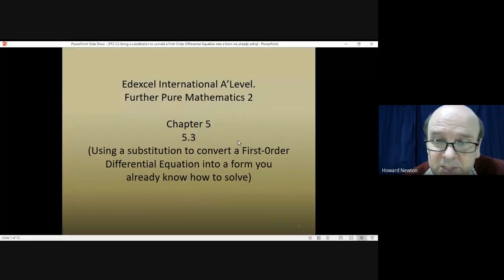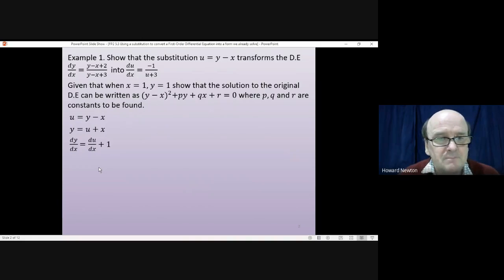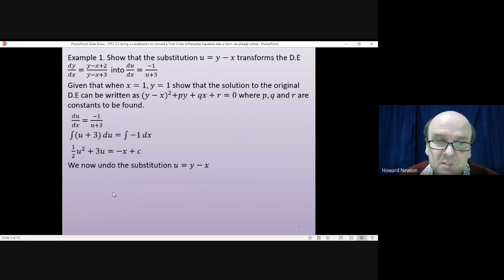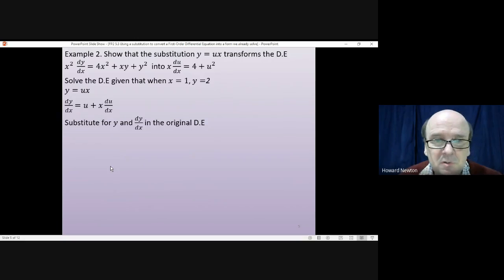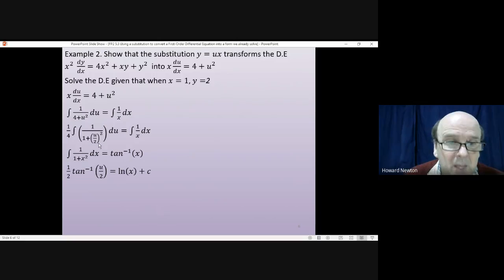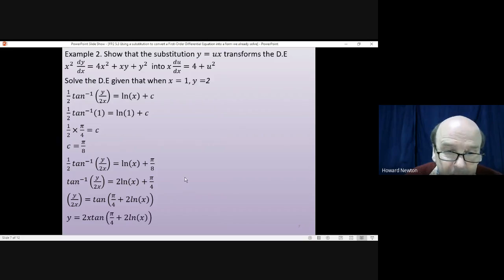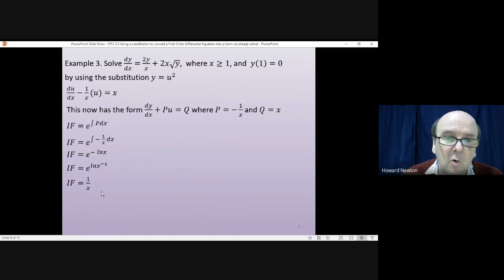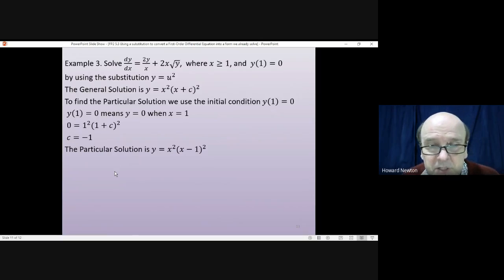5.3. Using a substitution to solve a first order differential equation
Edexcel International A'Level Further Mathematics. Further Pure Mathematics 2. 5.3. Using a substitution to solve a first order differential equation